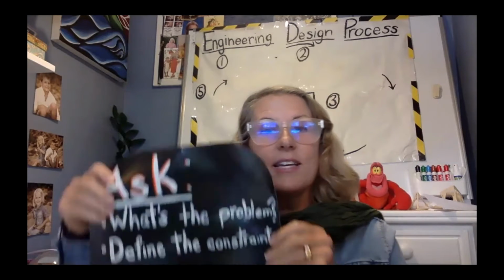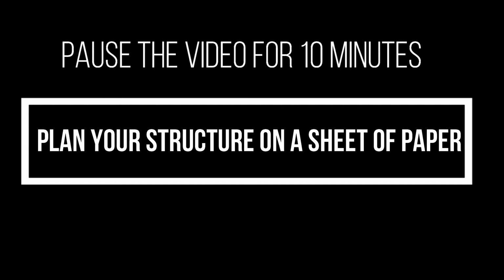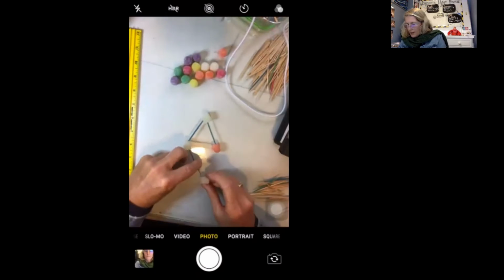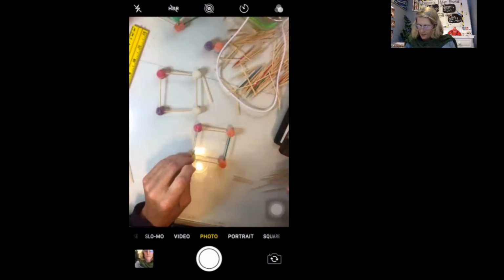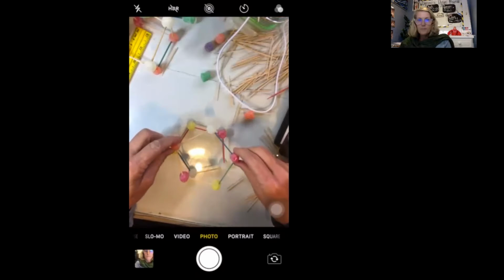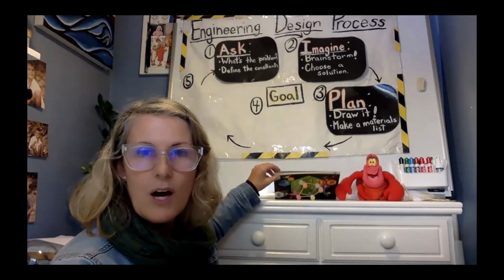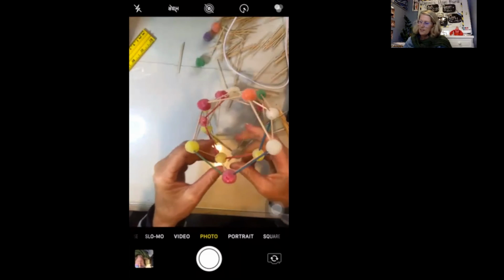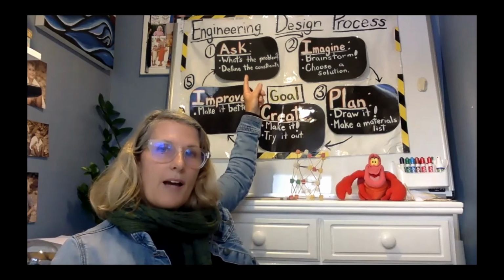STEM Challenge: Operation Gumdrop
Are you a young engineer? Do you love solving problems? Well, this is the challenge for you! Participants will learn how to build a structure out of toothpicks and gumdrops. This program is presented by a Macbeth Academy Instructor.

Registered participants will receive a kit with all required supplies, but if you'd like to use your own supplies, all you need some gumdrops and toothpicks.